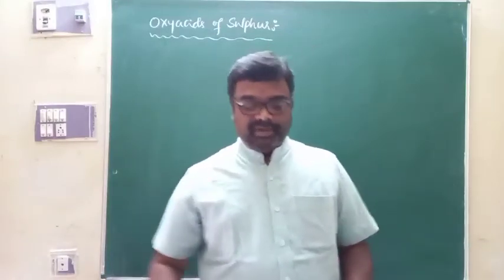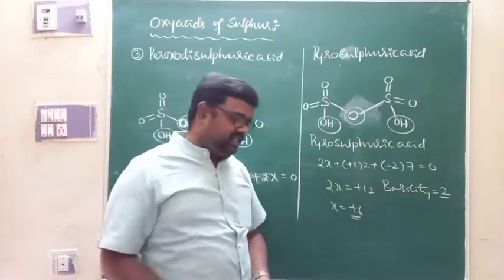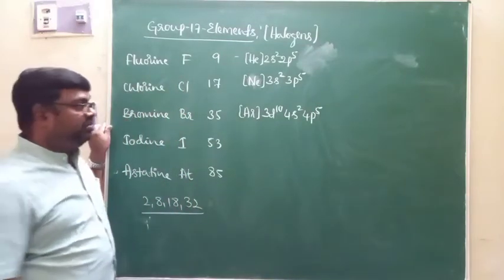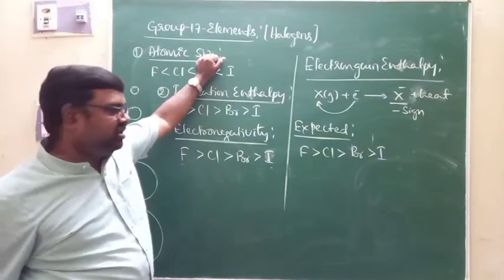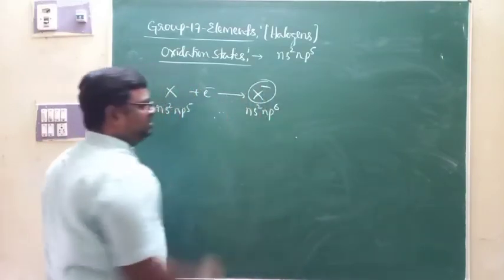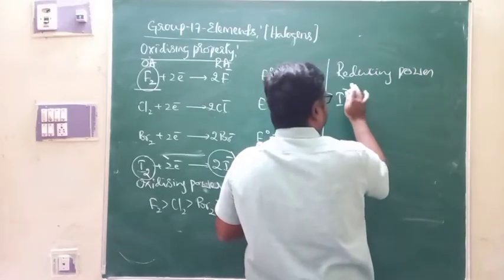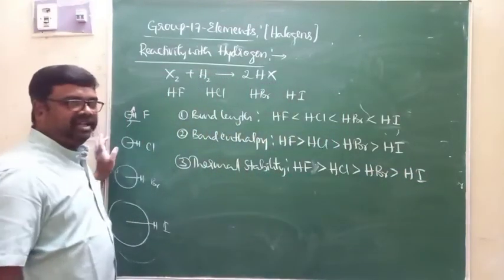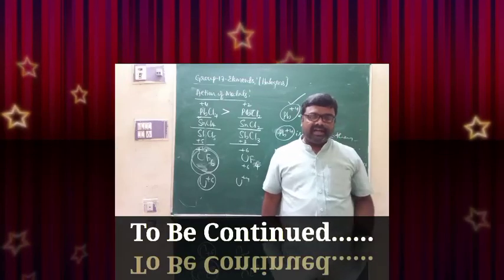Part-09/11, IIPUC, UNIT-07, p-BLOCK ELEMENTS-Oxy Acids of Sulphur, GROUP 17-General Properties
Discussed Oxy Acids of Sulphur- Structure and basicity of Sulphurous acid, Sulphuric acid, Peroxodisulphuric acid, Pyrosulphuric acid.

Meaning of terms Ortho, Meta, Hypo, Pyro in Oxy Acids .

Group 17 Elements : General Properties : Physical and Chemical Properties.

Prepared by;